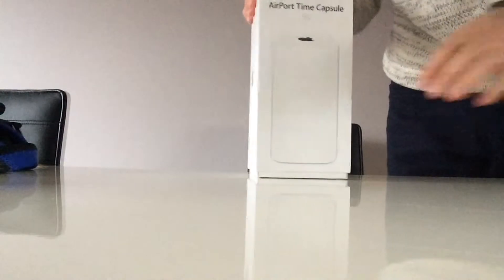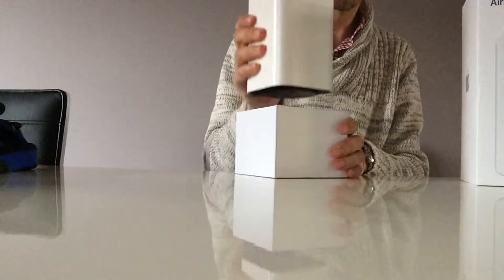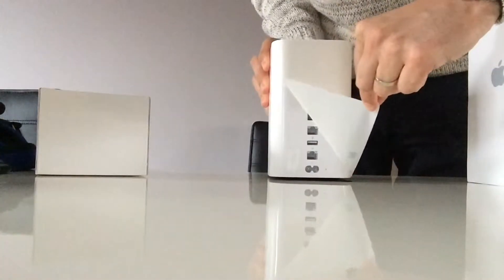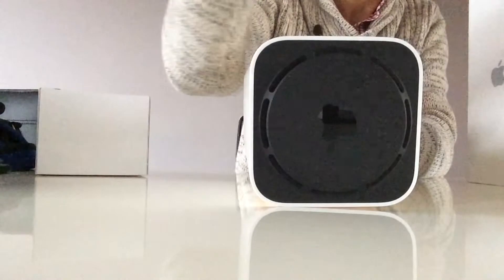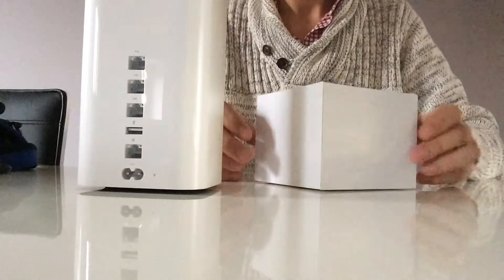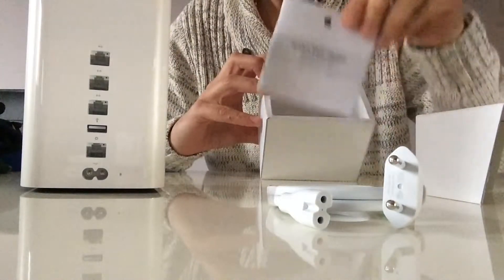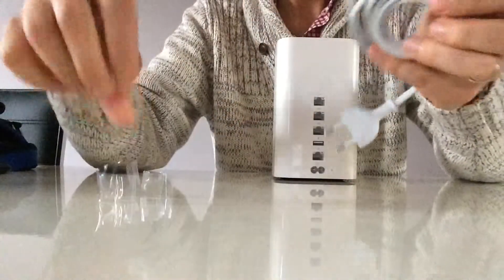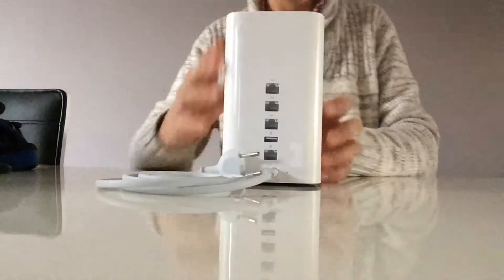Unbox Apple Airport Time Capsule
Please also leave a comment for us.
All shot with iPhone5s and edited with iMovie.